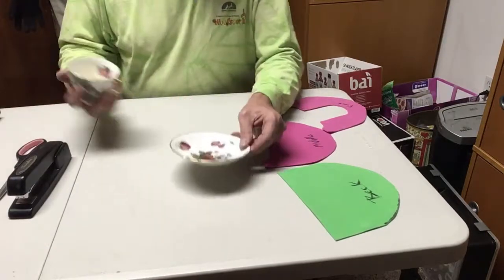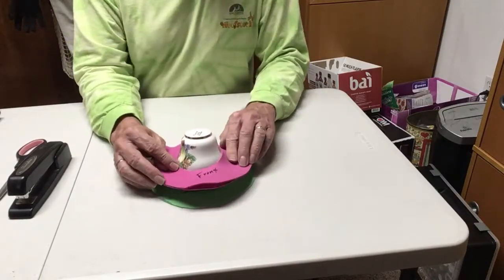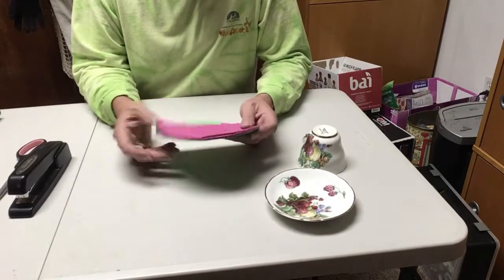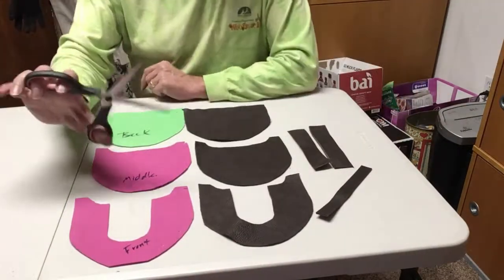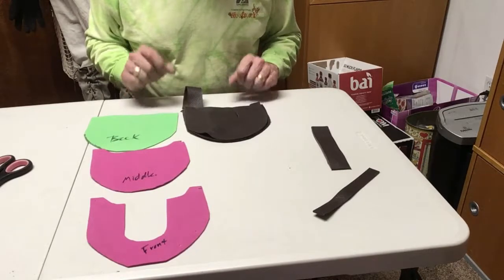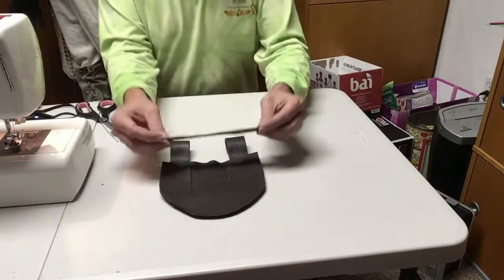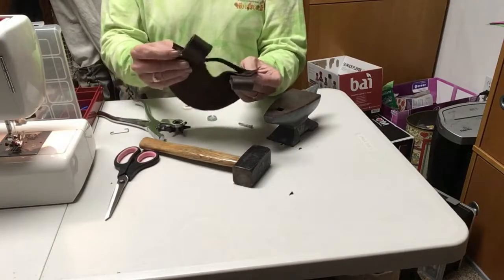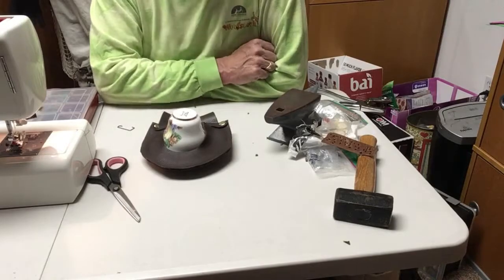The Iron Tailor Teacup Holster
This is great little project that allows you to make a custom holster to carry a teacup and saucer. This is particularly advantageous for Tea Dueling!

The project does not supply you with a pattern, as every teacup and saucer is different, but shows you how to make and fit your own pattern.  I made my holster out of leather, but you can use heavy fabric, or any material you would like.

TheIronTailor.Blogspot.com